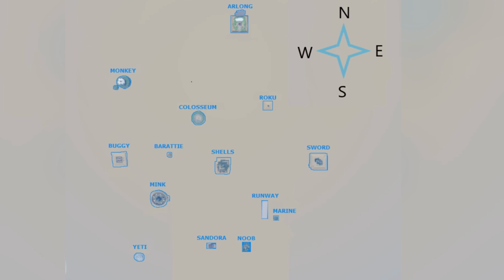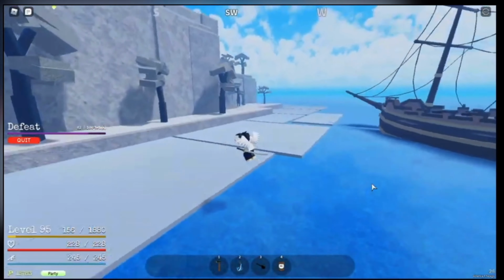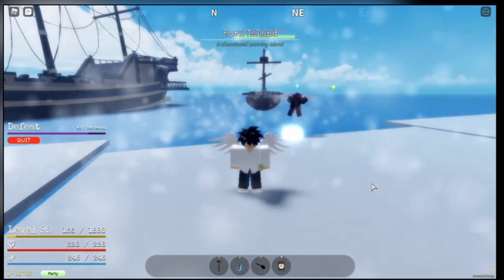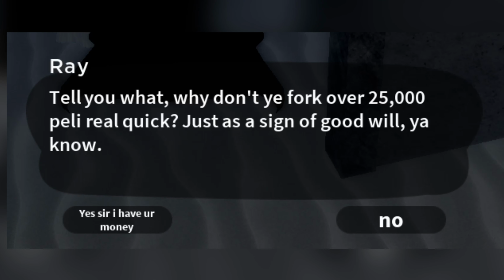[FREE PRIVATE SERVERS] HOW TO GET HAKI!!! GRAND PIECE ONLINE!